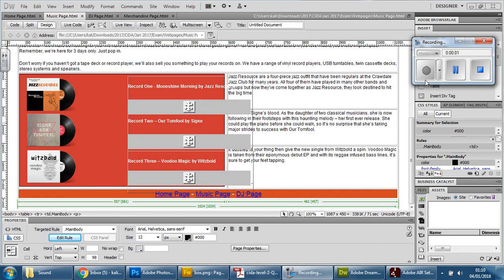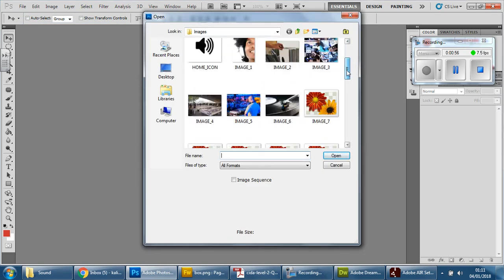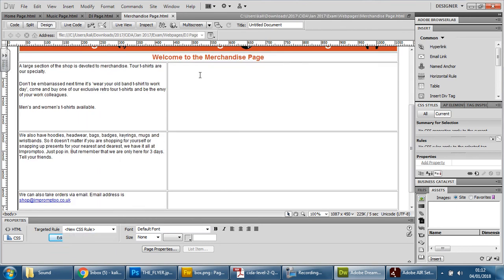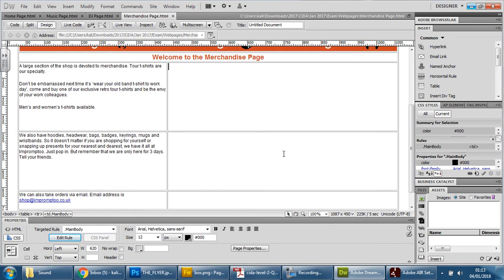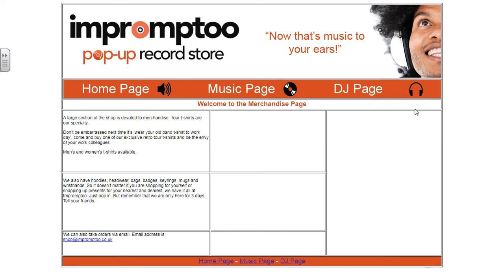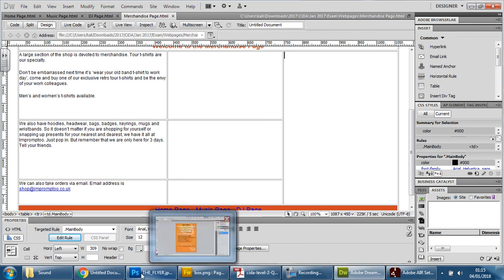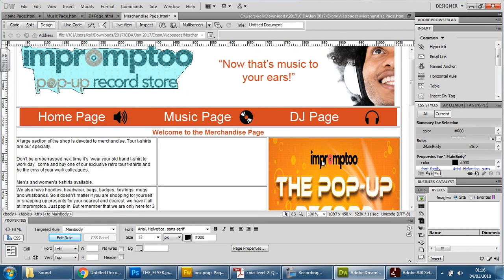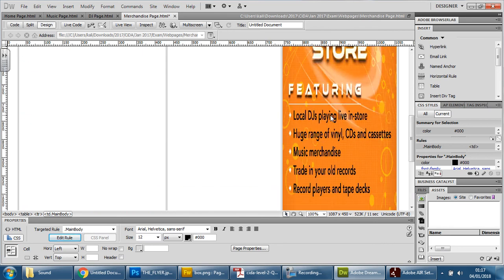16 Converting an image Flyer and inserting it into a page